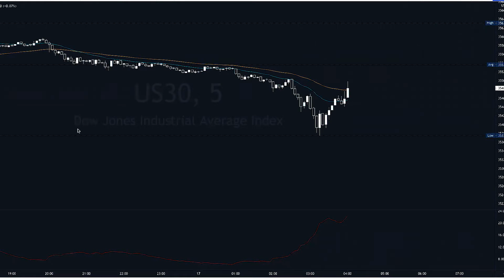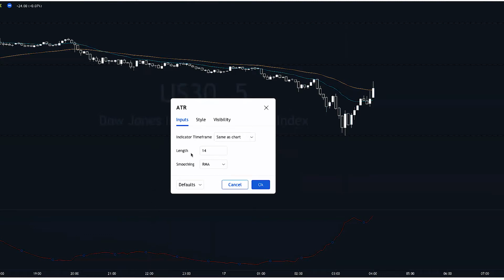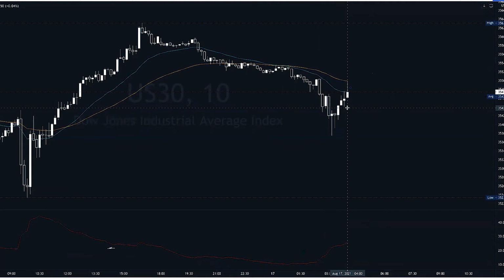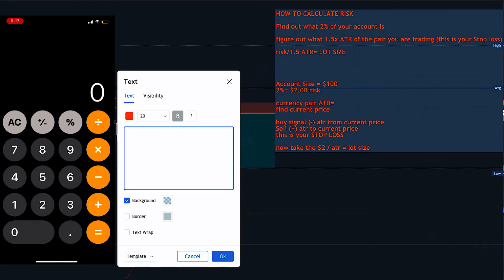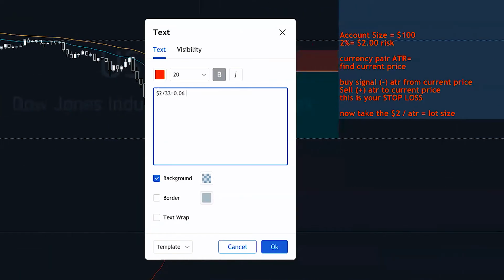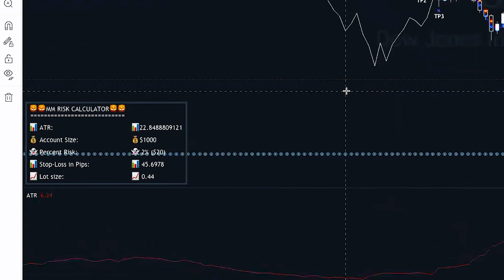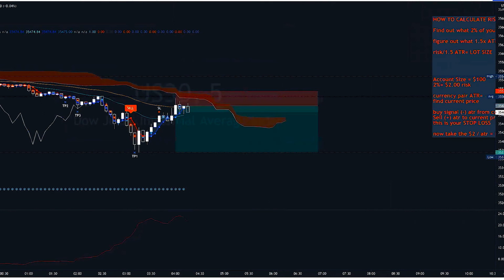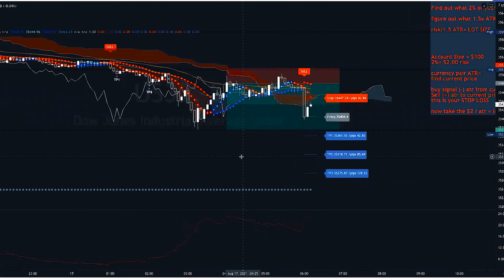How to Calculate Your Risk with the ATR Indicator | Simple Explanation + Live Breakdown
In this video I give a complete explanation on what "ATR" indicator is, aka the Average True Range, and how I utilize it for my trading strategies. The ATR is a foundational piece of many of my algorithms I've created, especially when it comes to forming your take-profit & risk management.

# KLKMIGENTE 🦁
More videos to come, comment your questions + video recommendations BELOW and I'll respond

TIMECODES

00:00 Intro
01:58 What is the ATR?
04:05 Example Trade
08:48 Free ATR Calculator , Built-In Risk Management
11:55 Outro